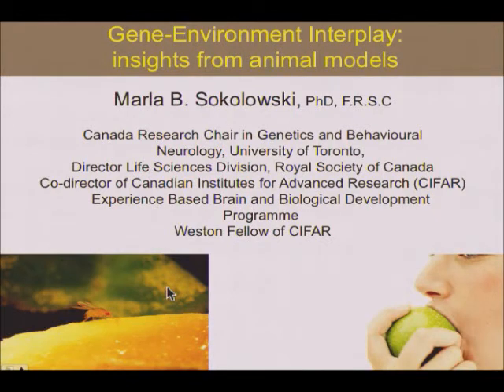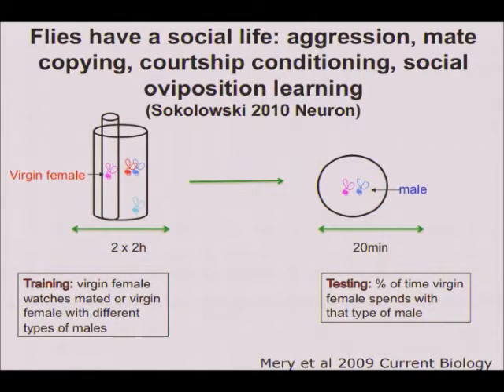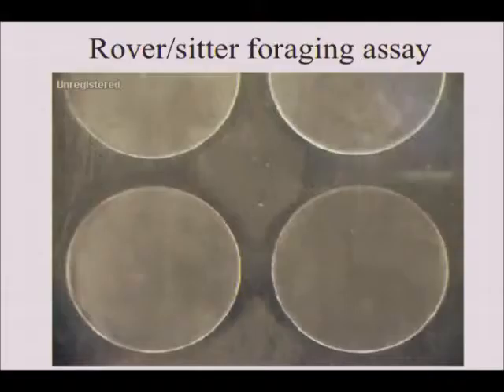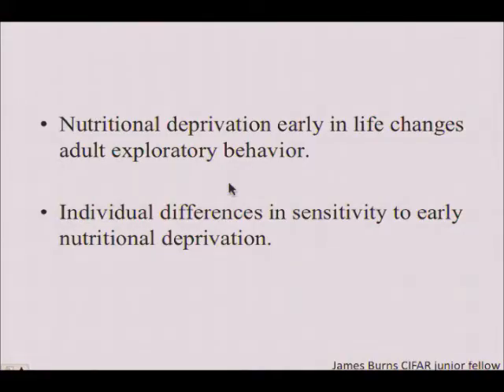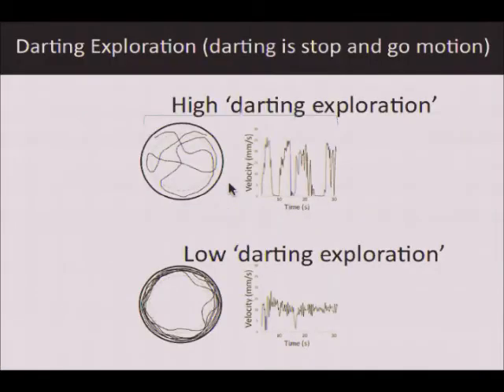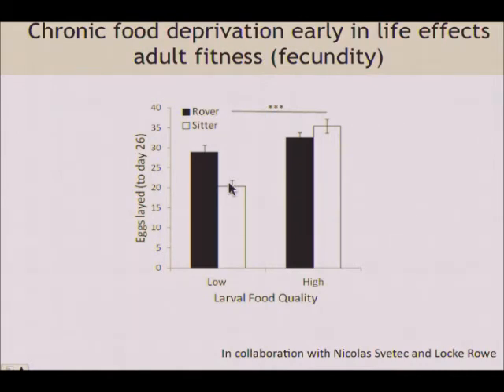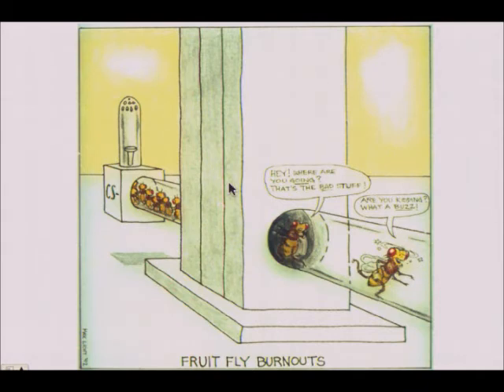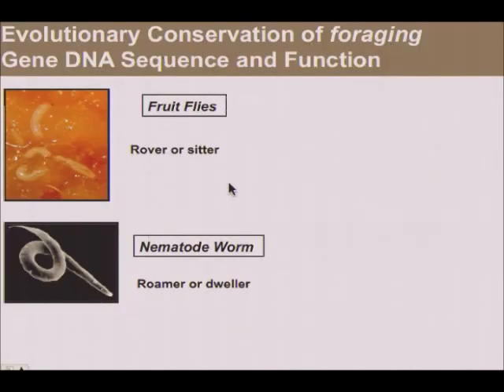Marla B. Sokolowski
This talk was presented by Marla Sokolowski (University of Toronto) as part of the National Academy of Sciences Sackler Colloquium In the Light of Evolution VI: Brain and Behavior held January 19-21, 2012 at the Arnold and Mabel Beckman Center in Irvine, CA. For more information about this meeting view